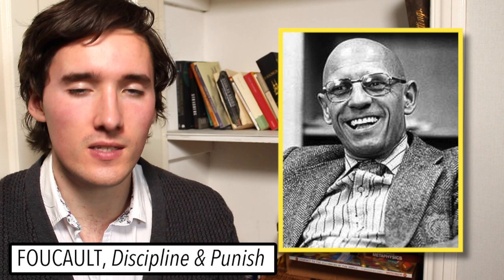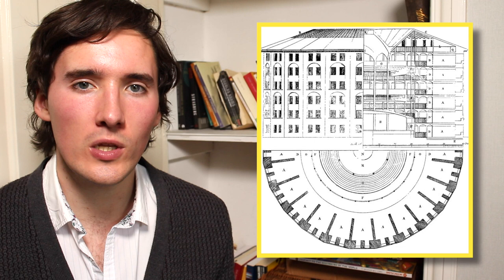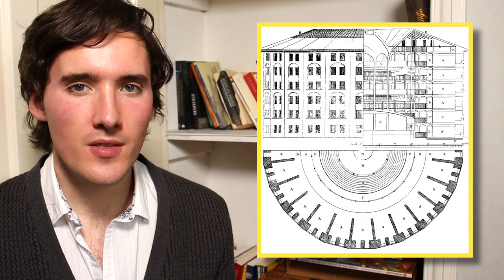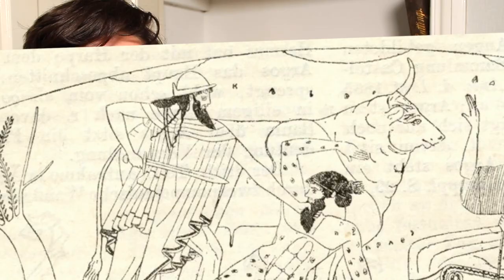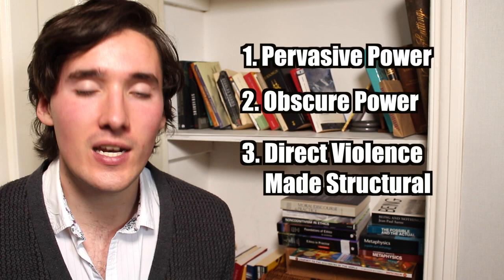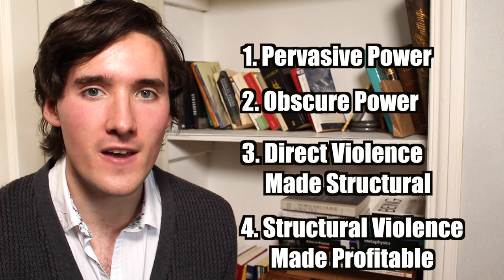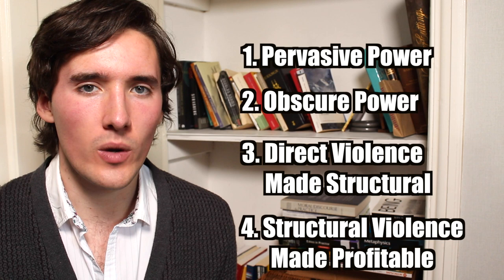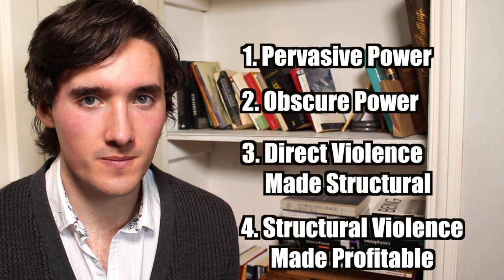Foucault 2: Government Surveillance & Prison | Philosophy Tube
Part 2/2 - More Foucault! A look at Jeremy Bentham's prison, the Panopticon, and what it says about Edward Snowden, cyber-security, government surveillance. Also discussing Stop & Search by the police in the UK, and what it says about power and spying.

Michel Foucault, Discipline and Punish
Jeremy Bentham, Panopticon

If you or your organisation would like to financially support Philosophy Tube in distributing philosophical knowledge to those who might not otherwise have access to it in exchange for credits on the show, please get in touch!

Any copyrighted material should fall under fair use for educational purposes or commentary, but if you are a copyright holder and believe your material has been used unfairly please get in touch with us and we will be happy to discuss it.